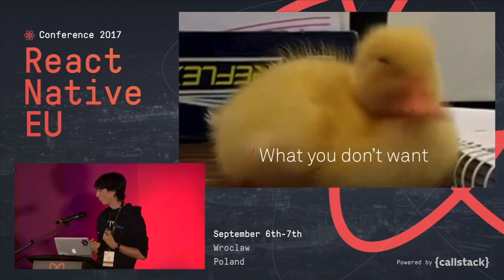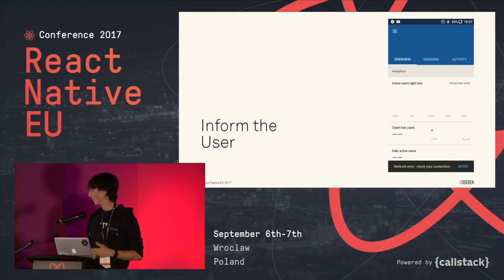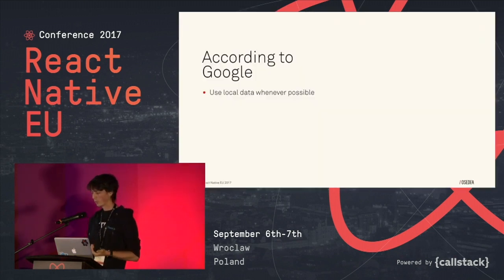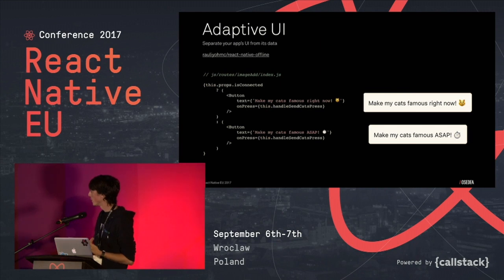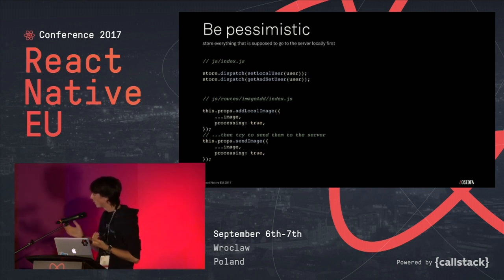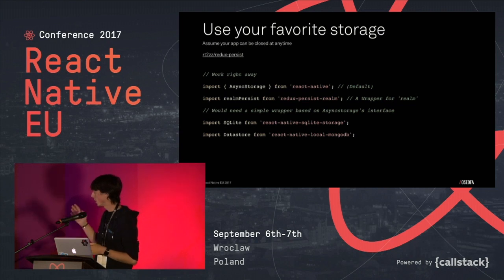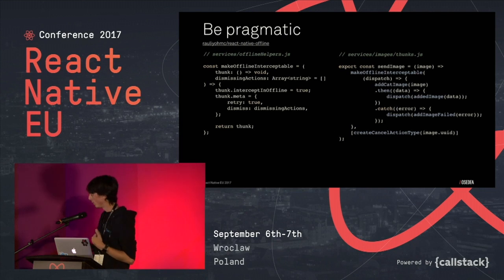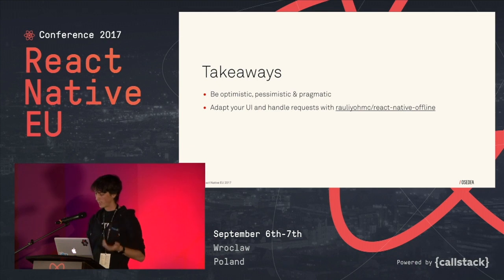Adrien Thiery - Offline first applications in React Native done well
This talk will present the concepts of Offline first applications, Optimistic UI Updates, “Transaction management” in redux. Humanly speaking, I will explain how your app should behave in our always kinda connected world (kinda, because you loose the network in the Subway, in your bathroom or in the elevator) to avoid frustrating your users, let them use your application even when they don’t have network and access data loaded in a previous session when they need it most (you know, when you have 1% battery left and turned on Airplane mode to keep your phone going just for the time to come home or find a plug somewhere). I will present some code examples of using awesome libraries to do that easily and talk about the local storage alternatives (AsyncStorage, SQLite and Realm) available to React Native.